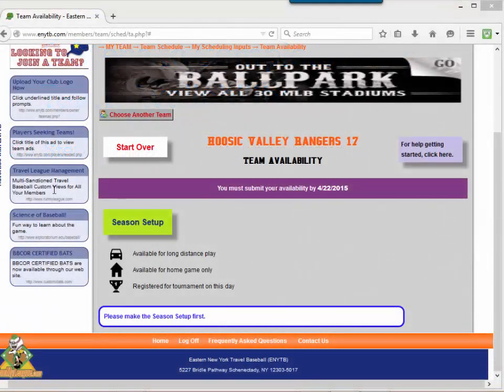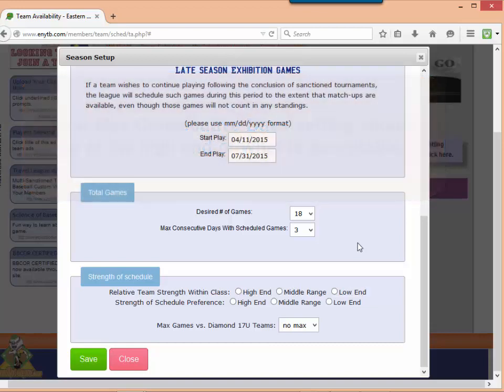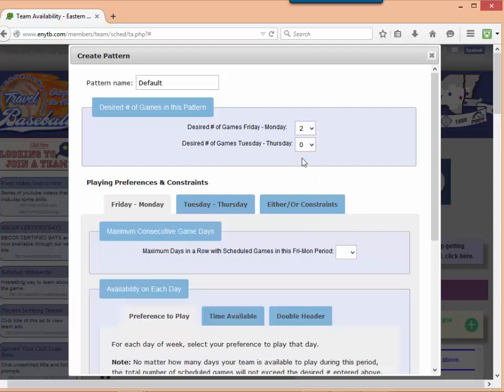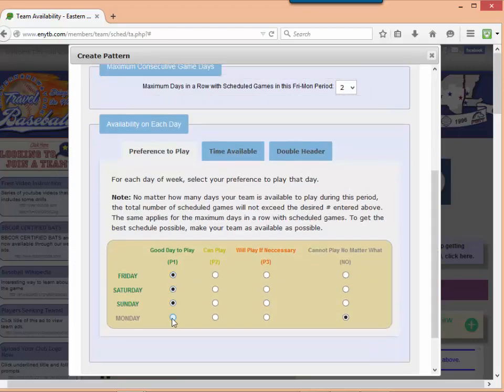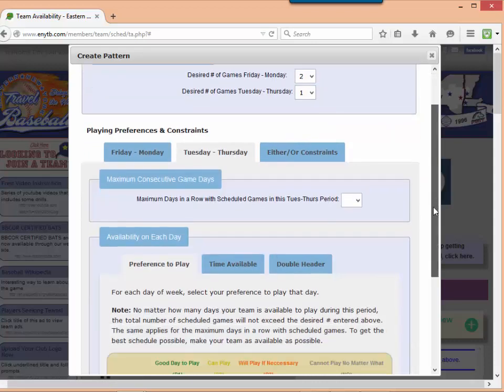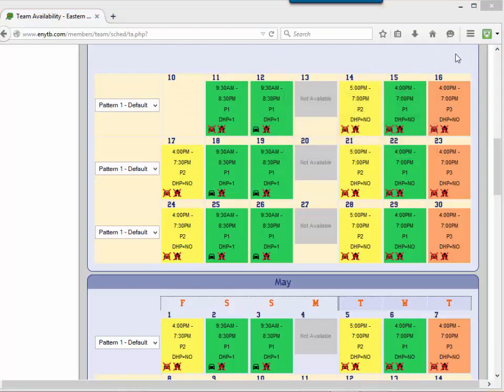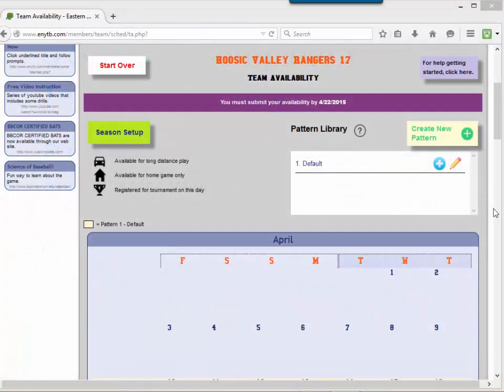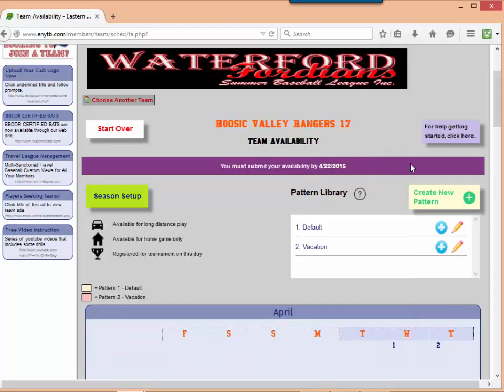Team Availability demo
This video explains how to use the Team Availability application to enter your team's availability information for scheduling.